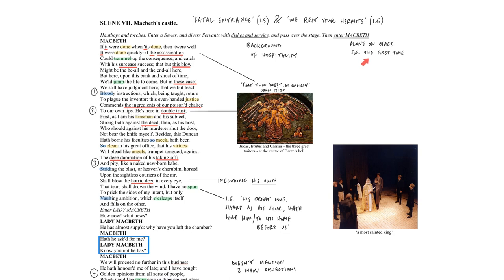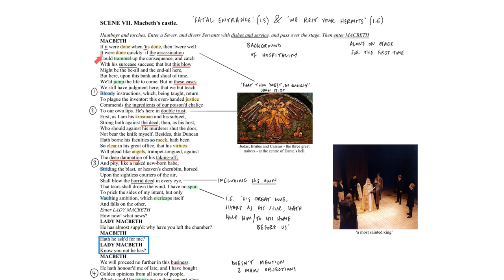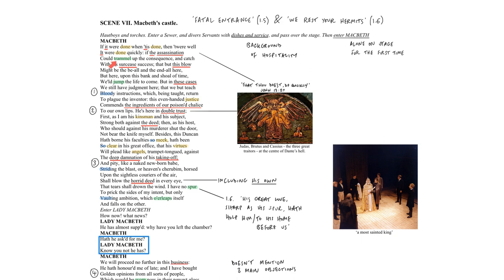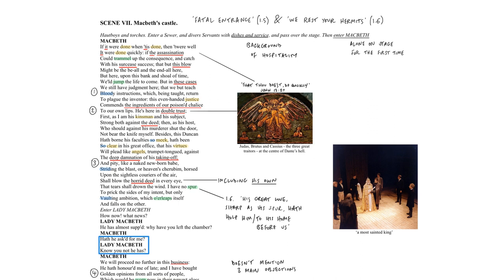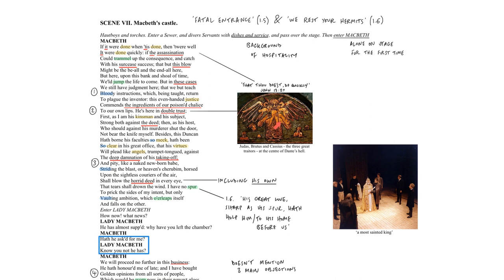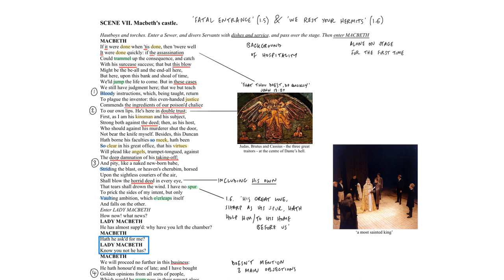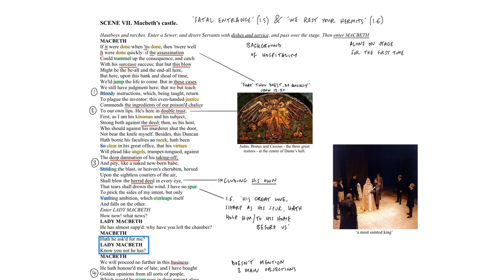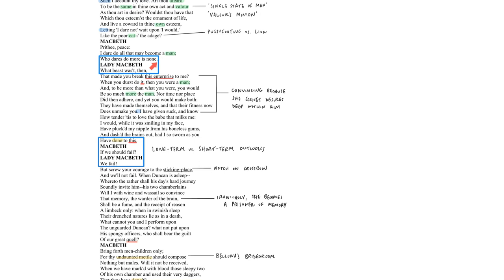MACBETH 1.7 FULL MARKS ANALYSIS - ENGLISH LITERATURE AQA, CIE, Edexcel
If it were done...

Learn what to look for to get full marks for Cambridge IGCSE English Literature Drama.